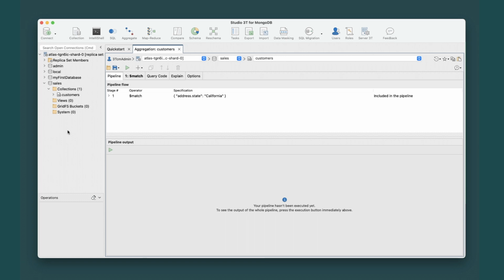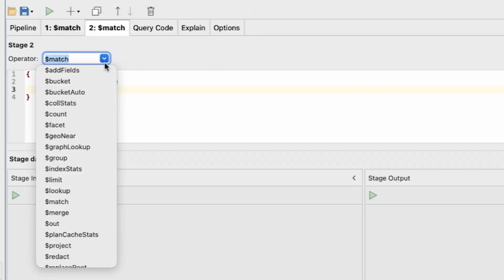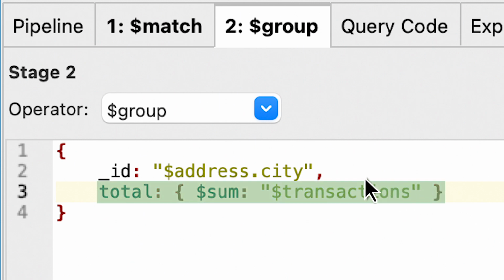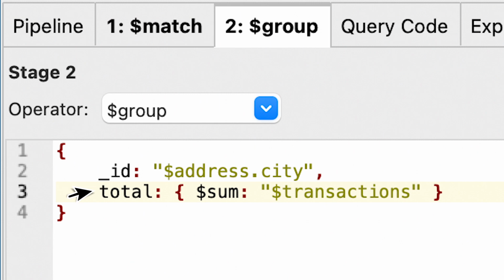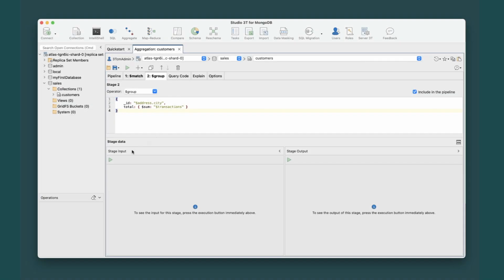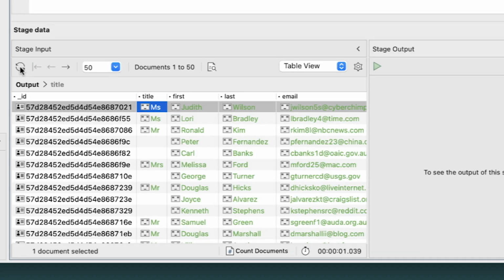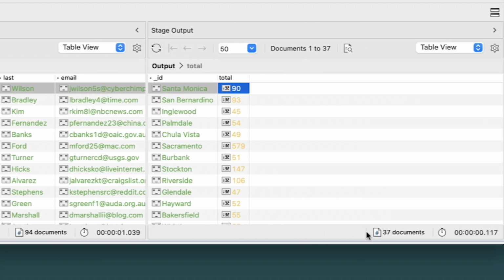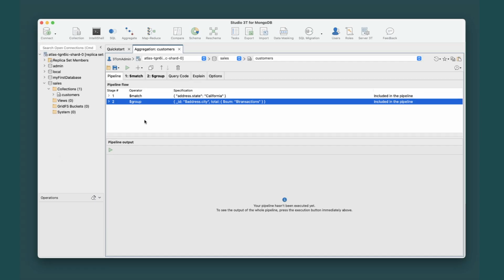MongoDB 201: Lesson 3, Exercise 2 » Grouping the documents in the aggregation pipeline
How to group documents in Studio 3T using its aggregation pipeline.

In this exercise, you will add the second stage to the pipeline. This stage is based on the $group aggregate operator, which lets you group the documents in the pipeline based on a specific field.

- Visit our Studio 3T Academy for additional instructions on this lesson, and for other free helpful MongoDB tutorials